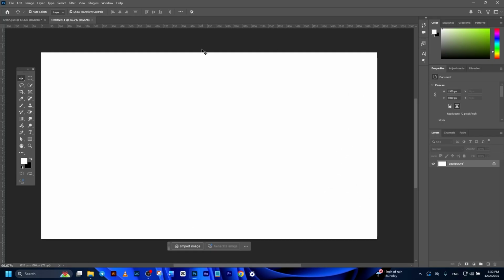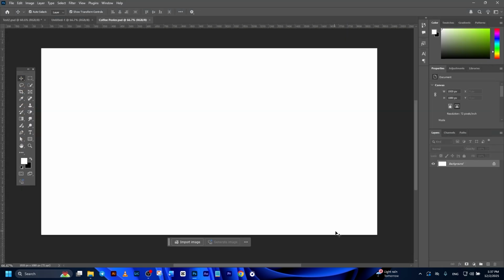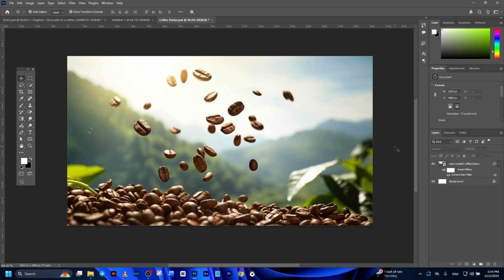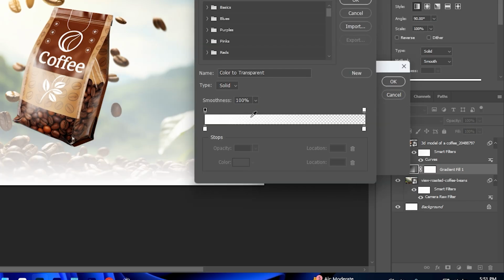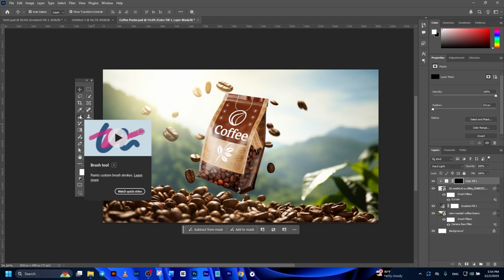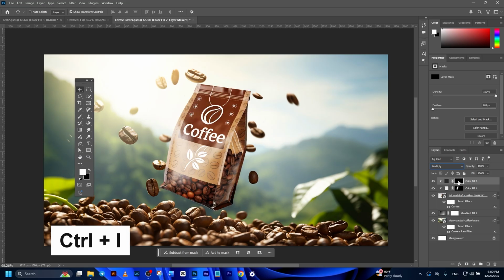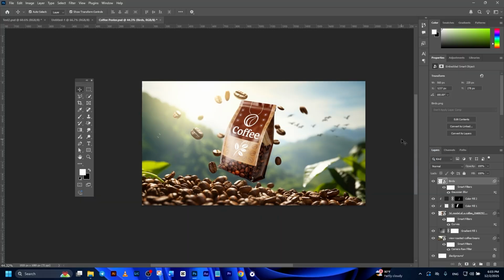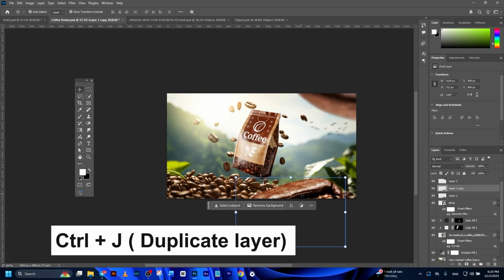🔥 How to Design a Modern Coffee Poster in Photoshop 2025 Full Tutorial for Beginners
☕ Create a Stunning Coffee Poster in Photoshop 2025 — Step-by-Step Tutorial!
In this full Photoshop tutorial, I’ll show you how to design a professional, modern, and eye-catching coffee poster, inspired by the rich aroma and natural atmosphere shown in the image. Whether you're promoting a coffee shop, product packaging, or café advertisement, this design will help you stand out instantly.
Using Photoshop 2025, we’ll build a high-quality poster from scratch—featuring coffee beans, warm lighting, smooth shadows, and clean typography to create a premium look.
🌟 What You Will Learn:
✔️ How to create a warm and natural coffee-themed background
✔️ Working with mask layers, clipping masks, and blending modes
✔️ Adding floating coffee beans for a dynamic 3D effect
✔️ Designing product highlights & realistic shadows
✔️ Creating soft light effects to enhance the coffee mood
✔️ Applying color grading, gradients, and layer styles for a rich final look
✔️ Typography setup for a clean, modern poster design
🎨 Design Techniques Included:
• Color balance & lighting effects
• Blurring for depth of field
• Highlight & shadow control
☕ Perfect For:
• Coffee shop owners
• Graphic design beginners
• Café marketing posters
• Product advertisements
• Creative designers who want premium-quality posters

📌 More Photoshop 2025 tutorials you’ll love

00:00 Introduction
00:16 Setting Up the Document
01:12 Save Document
01:35 Adding Background
02:40 Adding Main Subject
03:39 Creating Realistic Light
04:38 Adding Highlight
07:35 Adding Floating Coffee Beans